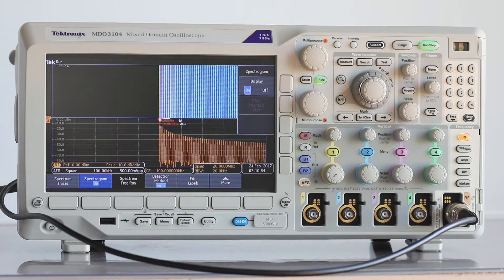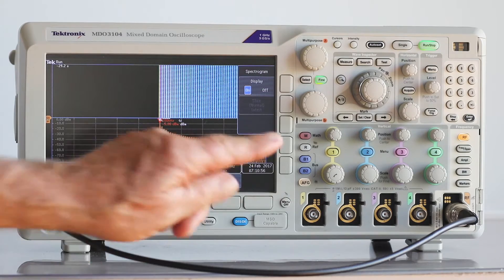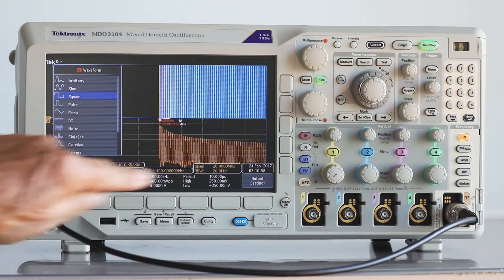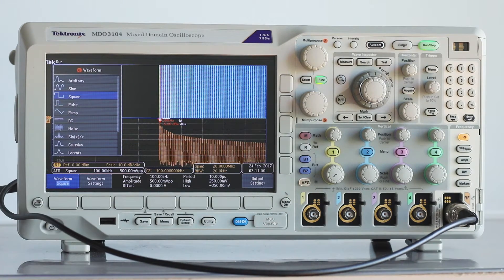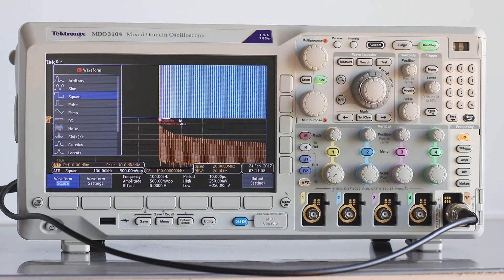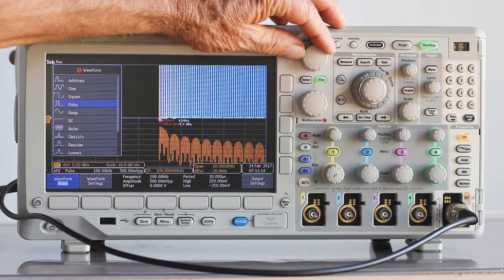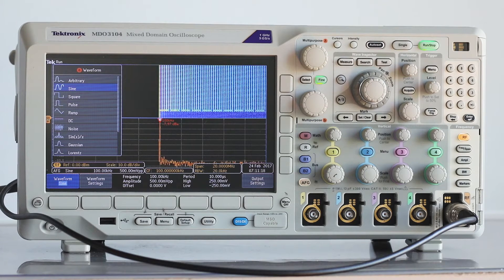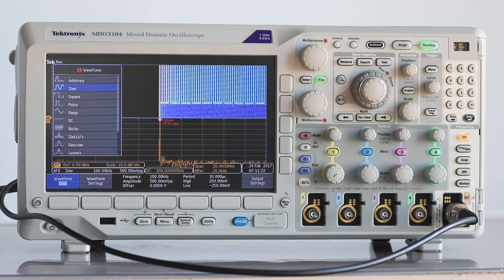RF Spectral Analysis controls in the Tektronix MDO3104 Oscilloscope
An examination of spectral analysis controls in a Tektronix 3000 Series Oscilloscope along with a Spectrogram demonstration.